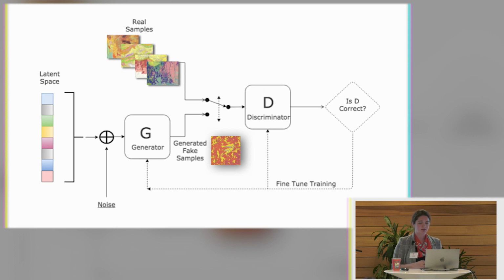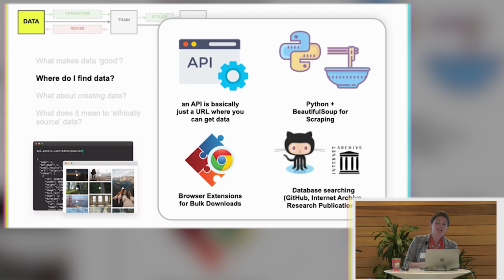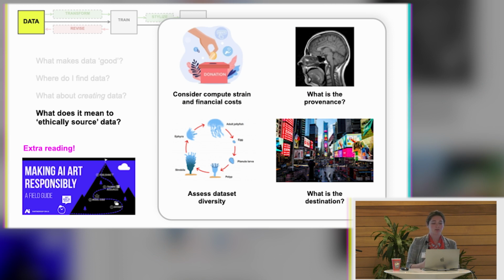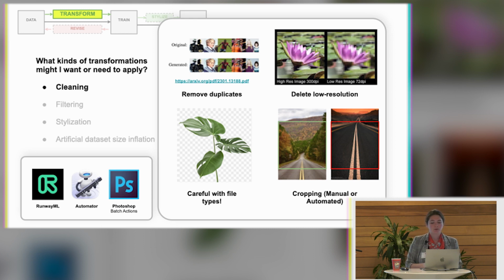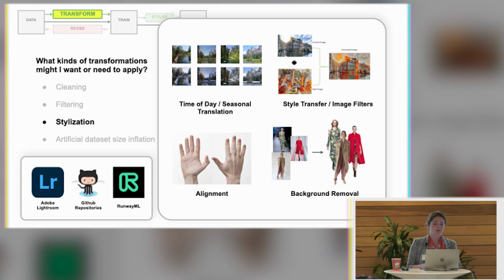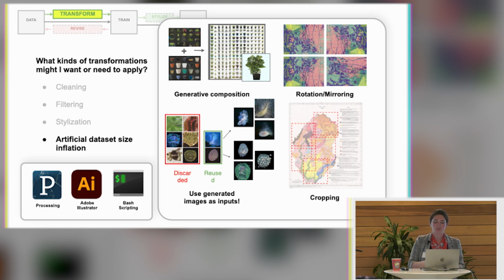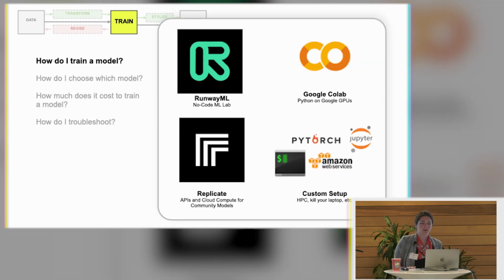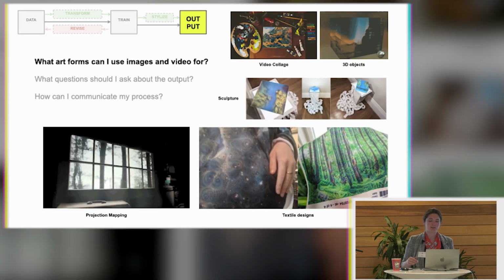Creative AI Vermont Symposium: Work Flows For AI Artists Workshop With Jane Adams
Creative AI Vermont was a full-day symposium on April 15, 2023, dedicated to examining how artists are engaging with the rapidly emerging field of creative and generative artificial intelligence (AI). Held in conjunction with BCA's exhibition "Co-Created: The Artist in the Age of Intelligent Machines" and co-hosted by the University of Vermont and Hula, the inaugural Creative AI Vermont symposium presents local and international perspectives, "Co-Created" artists, and visiting AI thought-leaders while examining creative approaches to AI and artistic practice.

Beyond Text-to-Image: How Can I Make My Own AI Art with Custom Data?
with Jane Adams, Artist and Computer Science PhD student in the Data Visualization Lab at Northeastern University, MA

Designer-turned-computer scientist, Jane Adams, walks participants through sourcing their own image dataset from the web, and blending automation strategies from graphic design tools and code to develop generative, machine-learning models. Tools run the gamut from no-code approaches to advanced Python strategies, offering more flexibility and reduced material costs. Follow along with or without your own laptop.

Creative AI Vermont: Symposium on Artificial Intelligence + Art was co-hosted by Burlington City Arts, the University of Vermont, and Hula. The BCA Center 2023 exhibition year is presented by Mascoma Bank. Community Partner: the University of Vermont, School of the Arts.

Creative AI Vermont: Symposium on Artificial Intelligence + Art is supported in part by a grant from the National Science Foundation (NSF) under award No. 2218063.